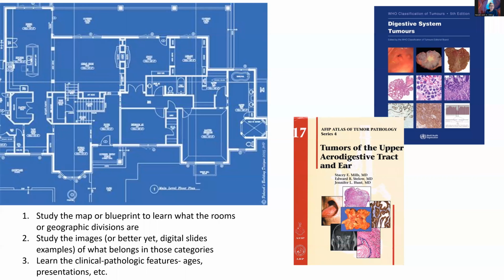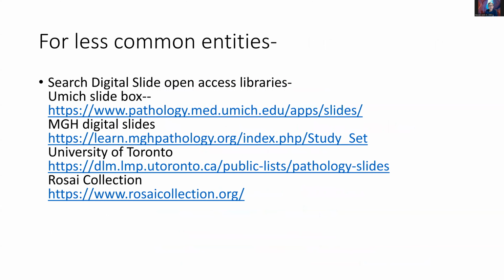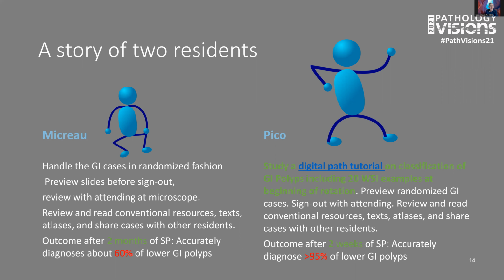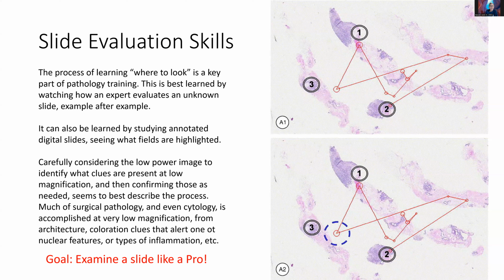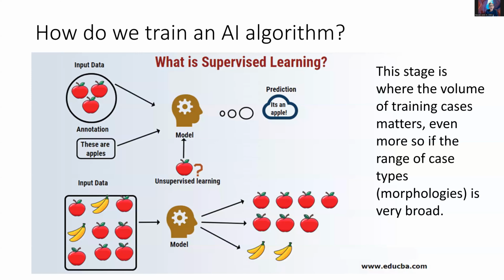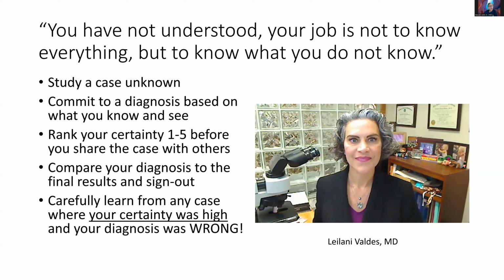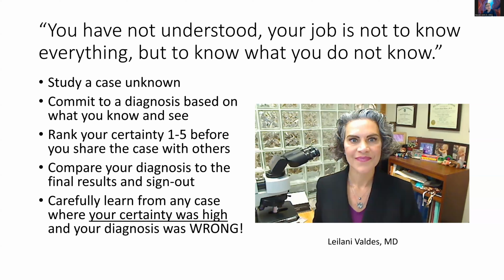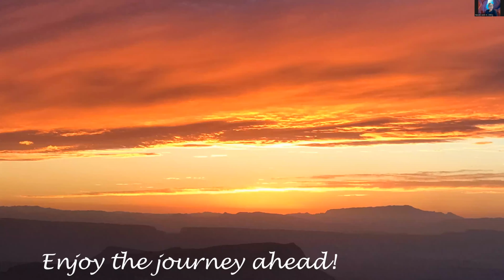HOW TO LEARN PATHOLOGY- Part 1- Anatomic Path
This is my perspective on how I would approach learning pathology if I were a new resident starting out.
Here are links to the videos and sites referenced in the talk.